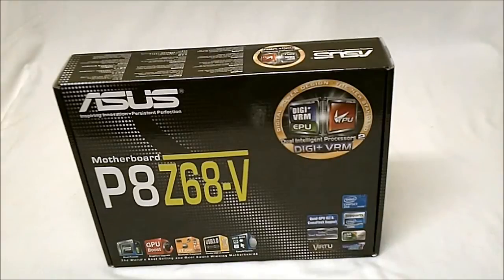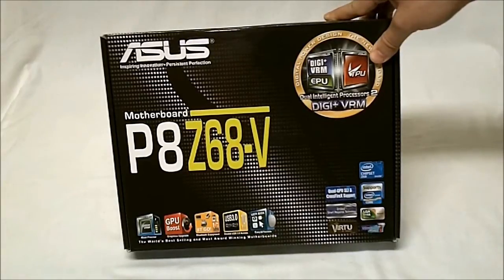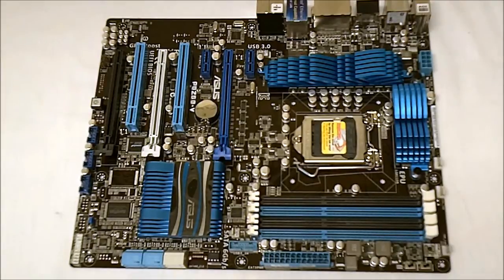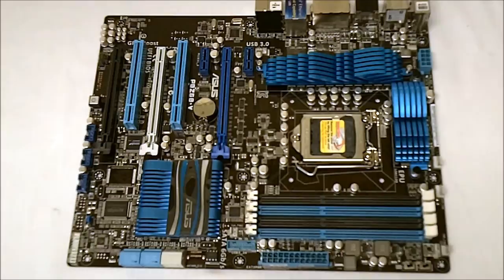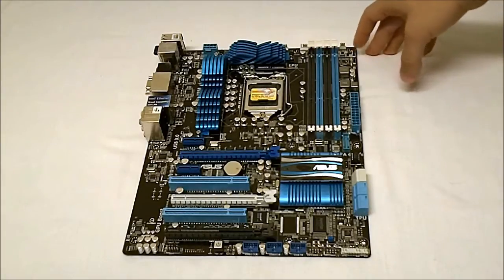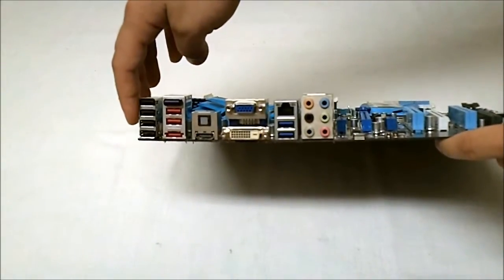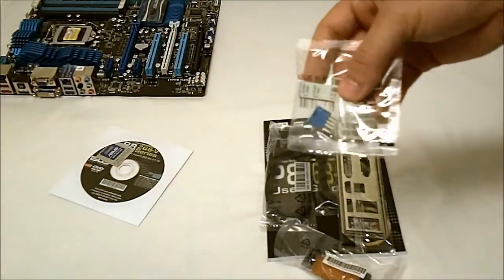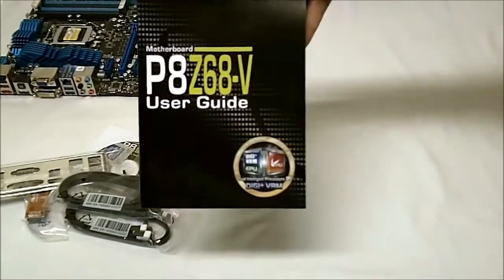ASUS P8Z68-V Motherboard Overview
A video overview of the ASUS P8Z68-V Motherboard
Review Here: